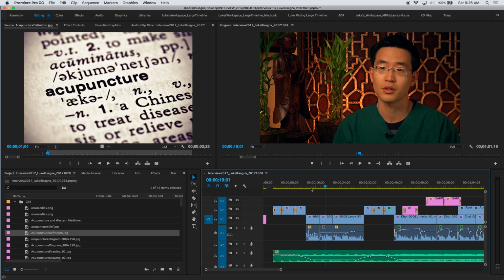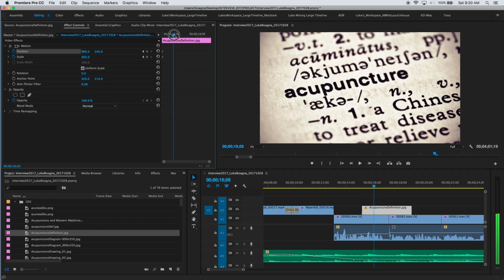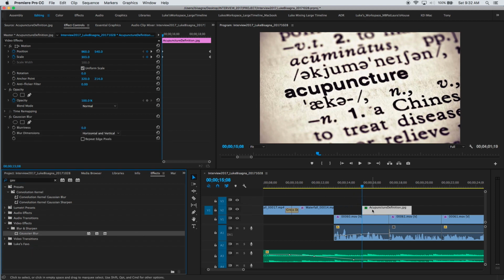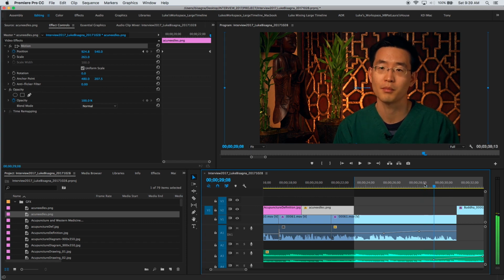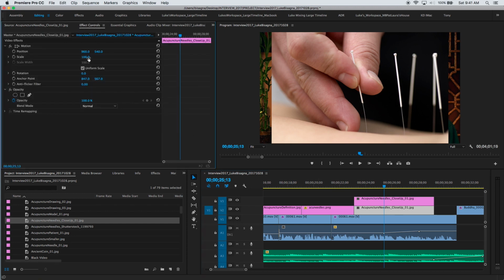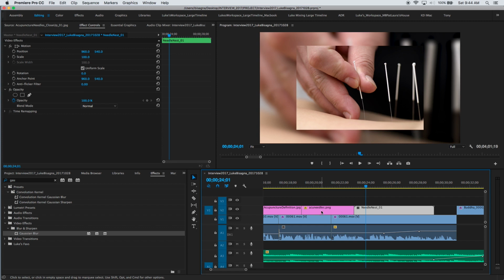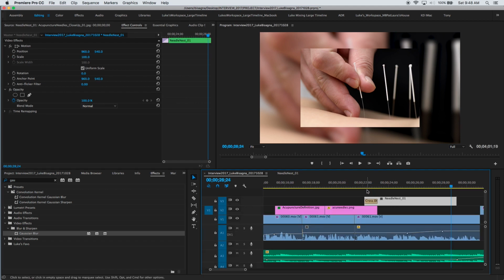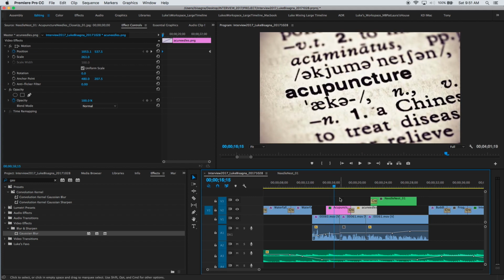Digital Video Editing Video Lesson #07 Still Image Manipulation